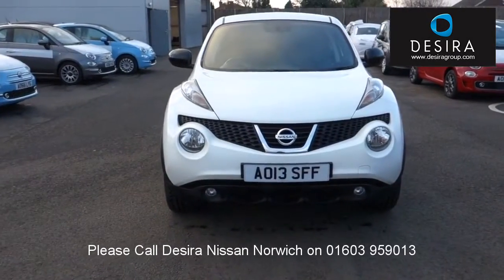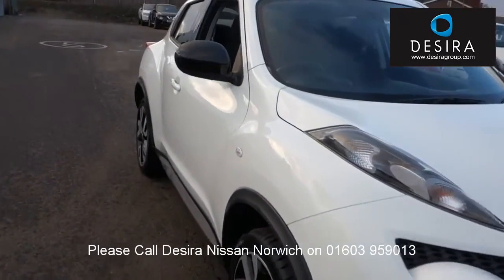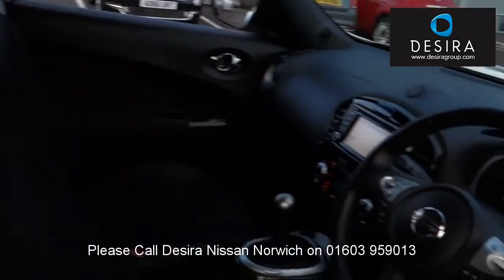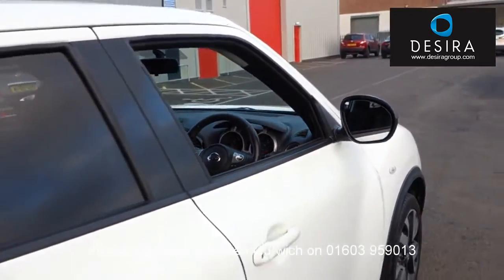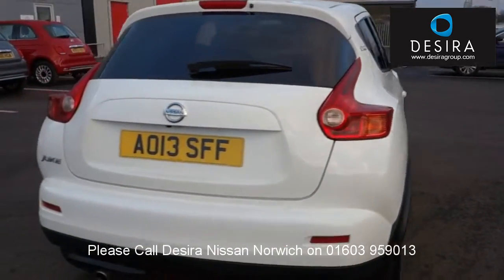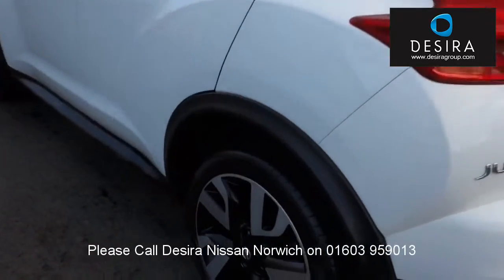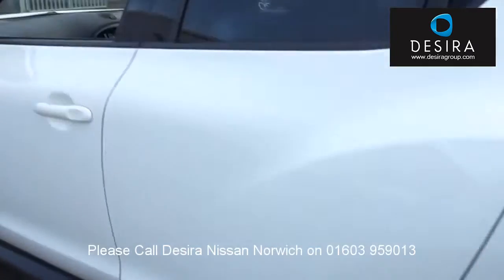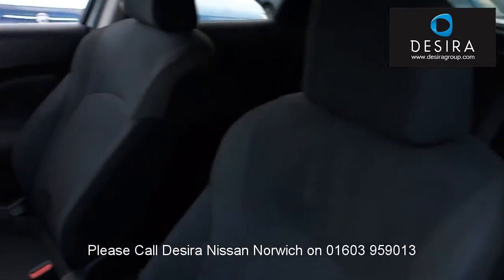AO13SFF Nissan Juke Hatchback Special Editions N-Tec 1.6l DESIRA VULCAN ROAD NISSAN